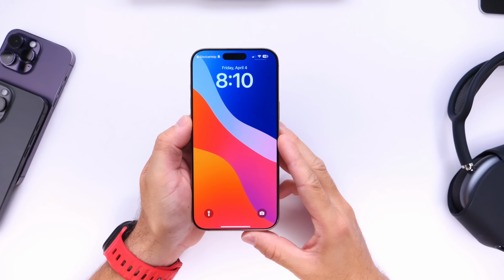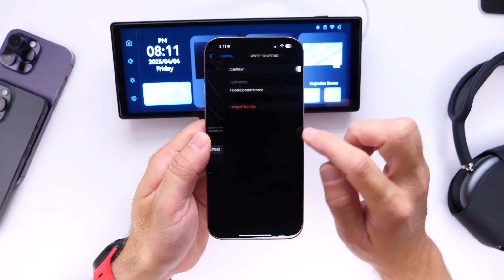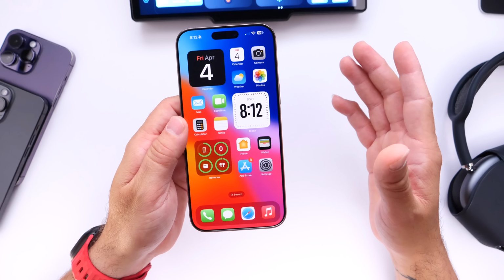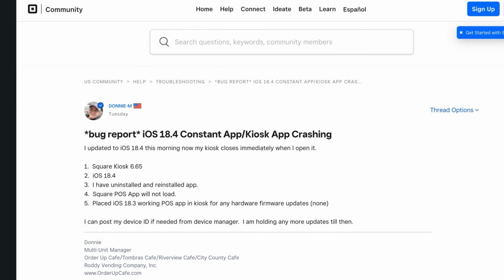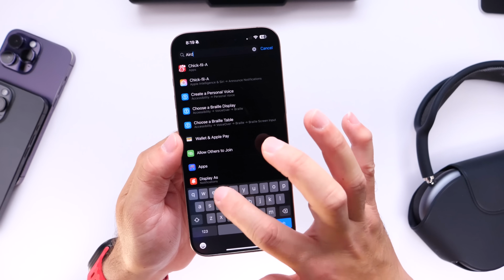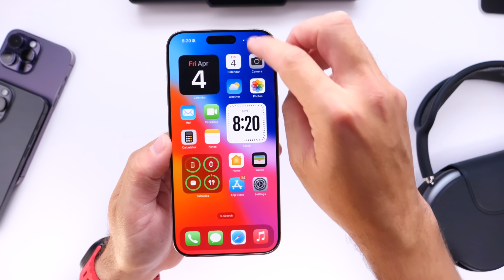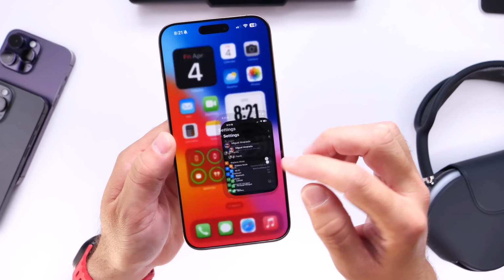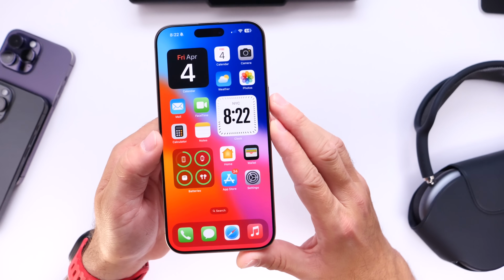iOS 18.4 - OFF To a BAD Start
iOS 18.4 has been out for several days, ￼in today’s video. We revisit the software Update and talk about some of the latest bugs and issues on Apple’s latest iOS18.4 update for the iPhone.

Chapters
00:00 ￼iOS 18.4 OFF to a Bad Start
00:24 WatchOS 11.4 Update ￼Removed
00:55 CarPlay connectivity issues
￼02:08 AirPods Max Firmware Update issues
03:02 third-party application issues
￼03:57 Search in Settings Bug
04:45 iPhone Camera freezing issues
0￼5:22 Wifi Connection issues
06:02 iOS 18.4 Battery Life
06:50 iOS 18.4.1 Update
07:35 Final Thoughts